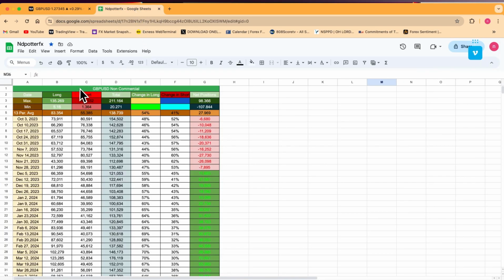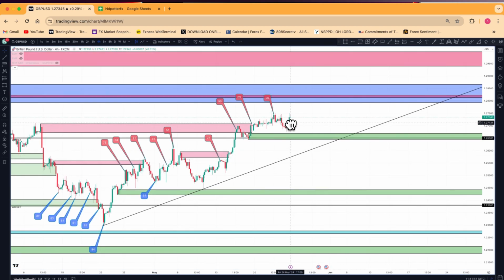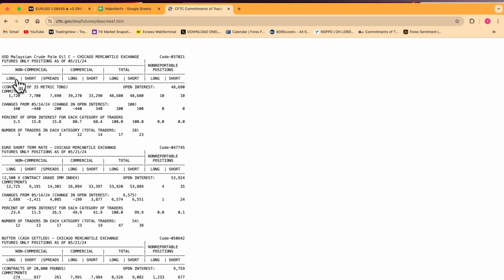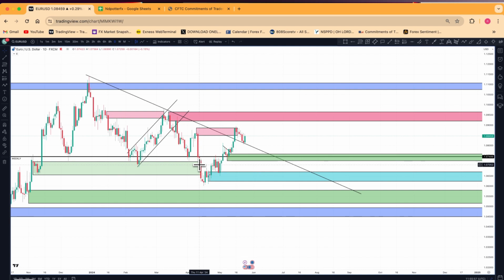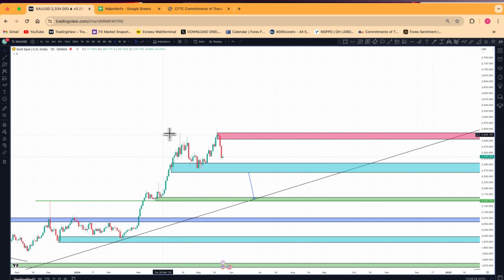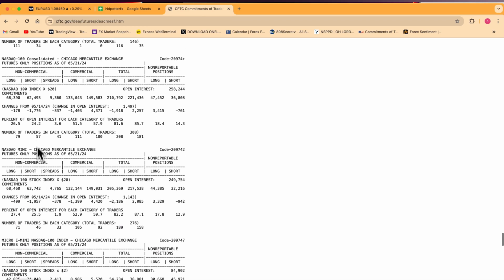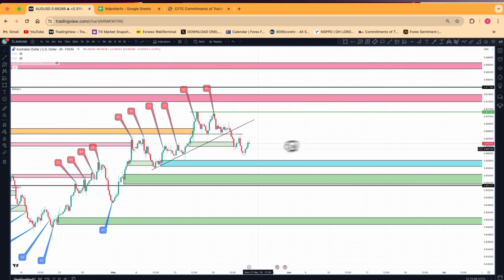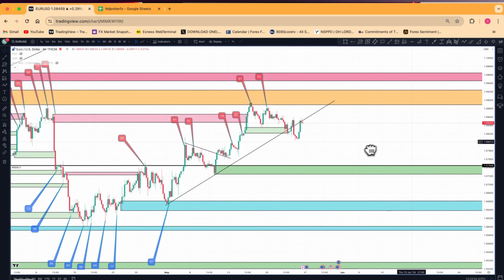WEEKLY OUTLOOK ON EURUSD ,AUDUSD, GBPUSD HOW TO TRADE USING THE CFCT DATA COT REPORT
In this video, I explained how to use the CFTC DATA to trade and become profitable know what the banks are doing with their positions and trade along with them